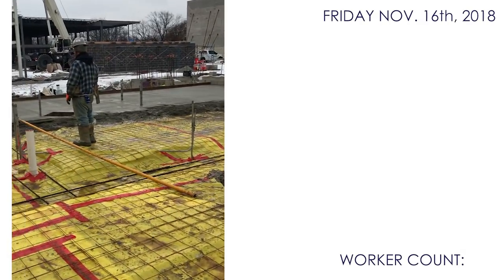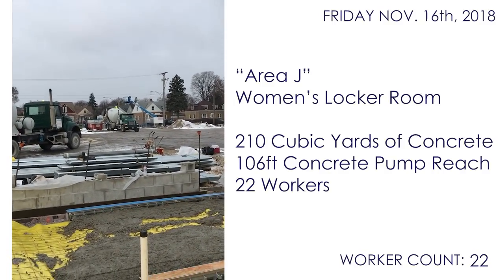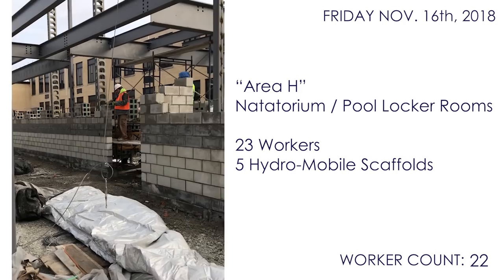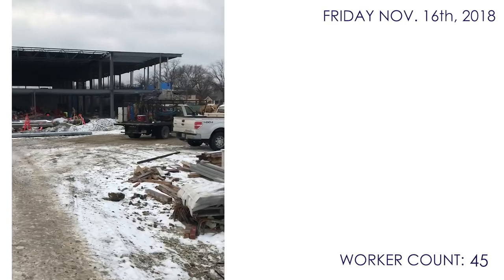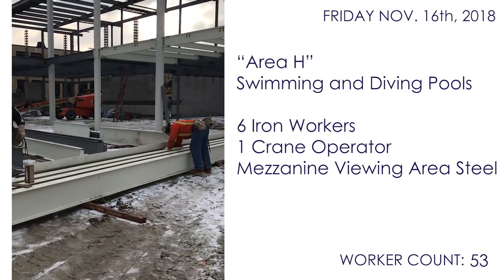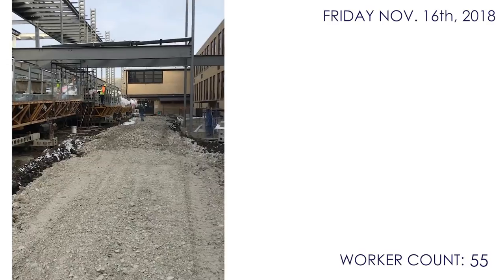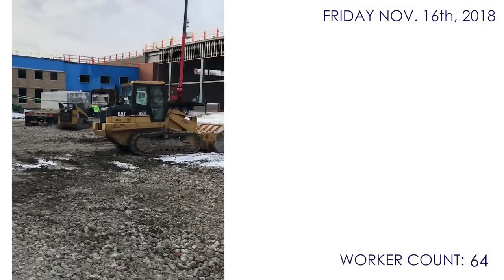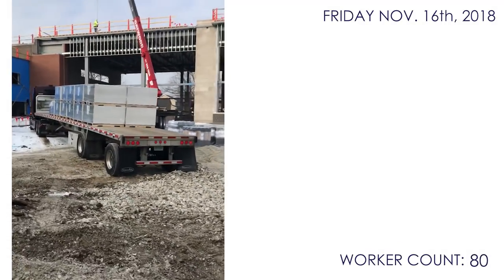East Leyden HS - Field Update 11/16/2018